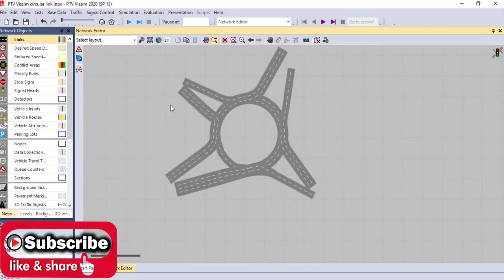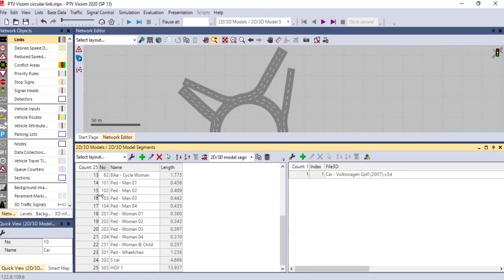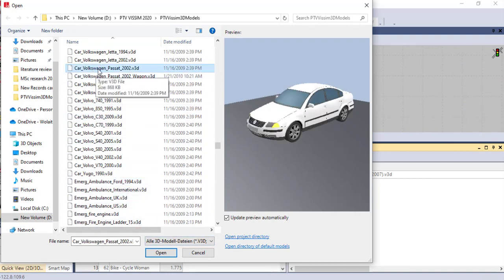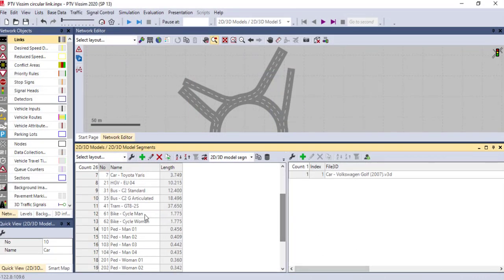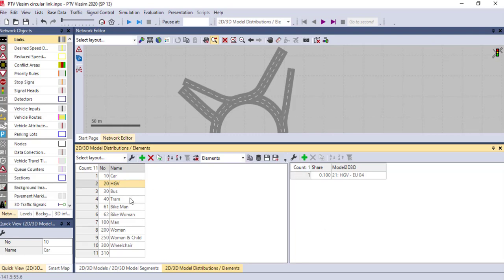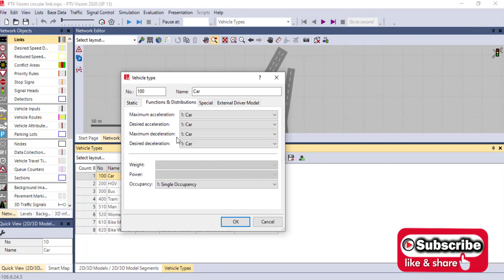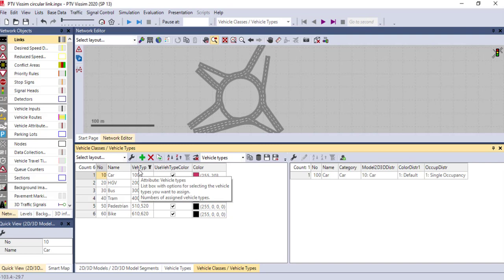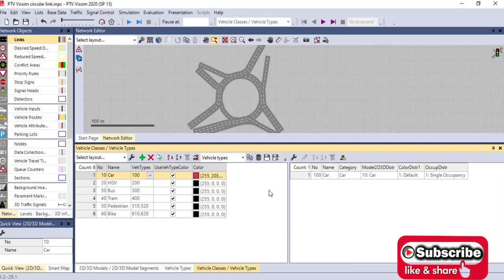PTV Vissim: How to Define 2D/3D Models, Vehicle Types, and Vehicle Classes using PTV Vissim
2D/3D Models, Vehicle Types, and Vehicle Class attributes allow the user to assign and control the vehicle mix for the simulation in the Vissim network.
In this tutorial 2D/3D Models, Vehicle Types, and Vehicle Class attributes are discussed in detail.